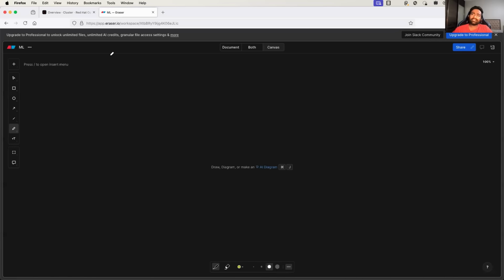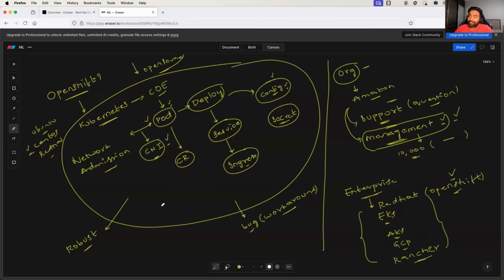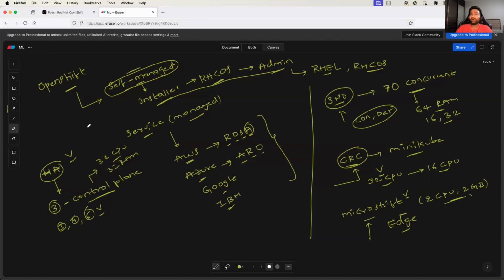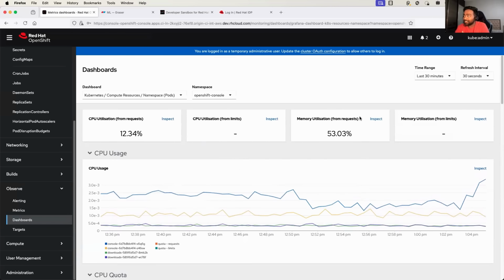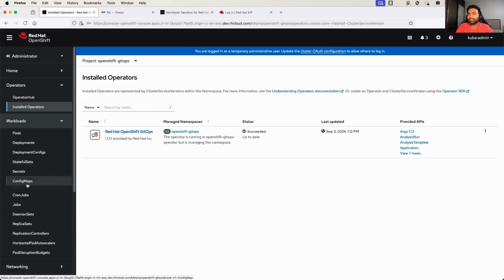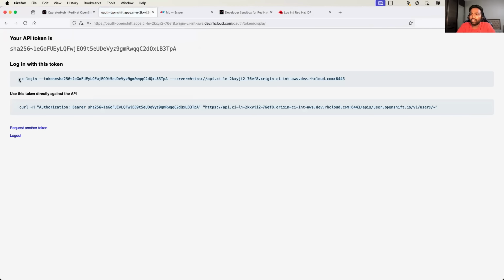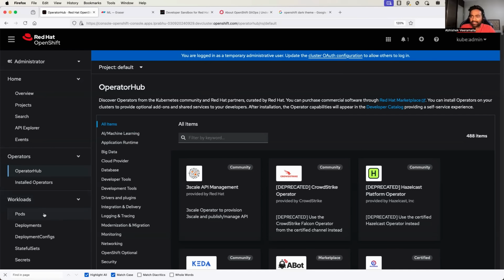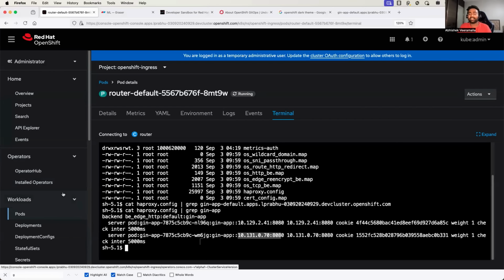OpenShift in 1 hour with Demo | Most Popular Kubernetes Platform used by Organizations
Notes for the manifests and commands used in Demo

OpenShift is the leading kubernetes platform used by the organizations, In this video, you will learn OpenShift basics, differences between Kubernetes and OpenShift, additional features provided by OpenShift such as Routing, Networking, Inbuilt Observability, Monitoring, User management, Operators, OLM and OpenShift CLI.

Don't miss the Demo towards the end of the video where we will deploy a sample application on OpenShift, create service and expose it using the Routes. We will also debug the Ingress controller configuration to understand the traffic flow.